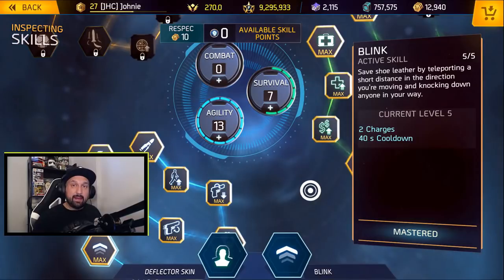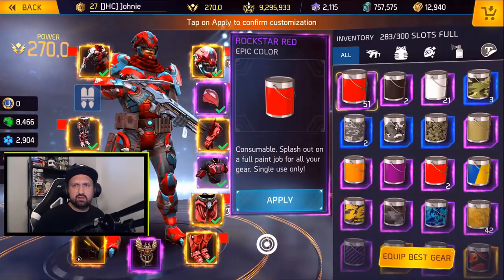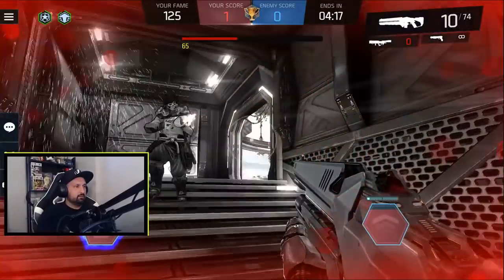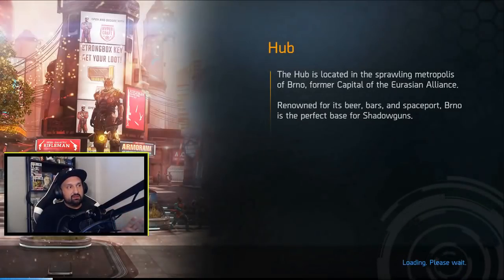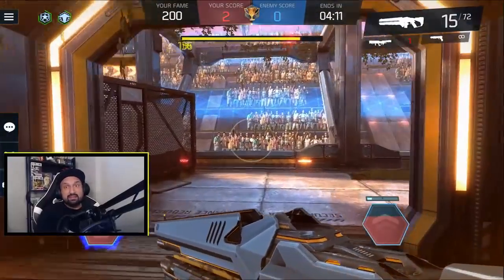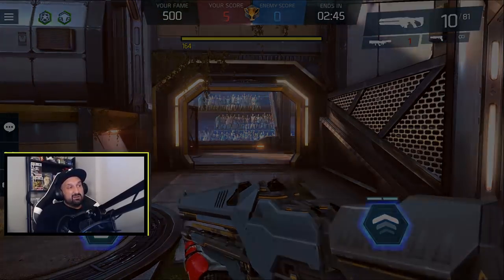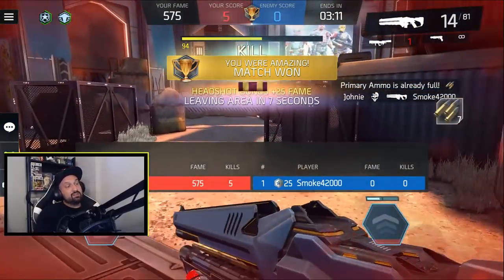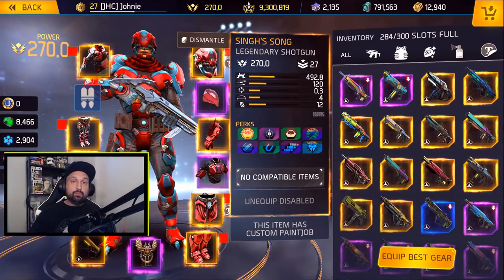BLINK + Shotgun: Still Strong? Shadowgun Legends 1v1 DUELS PvP Gameplay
Is Blink + Shotgun overpowered? Does it need a bigger nerf? They just nerfed the BLINK SKILL: Longer cooldown, fewer stacks. I try PvP 1v1 duels with the Singh's Song Legendary shotgun. Let me know what you think and enjoy this shadowgun legends pvp gameplay video!